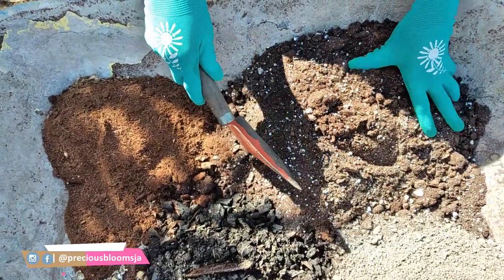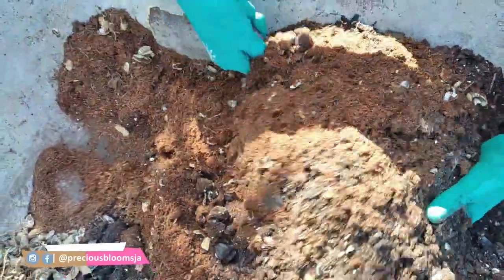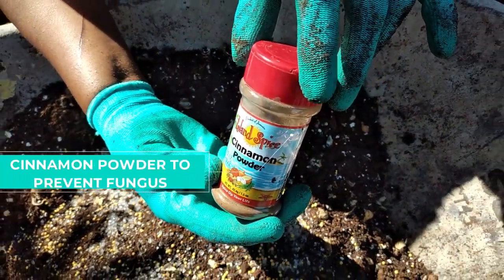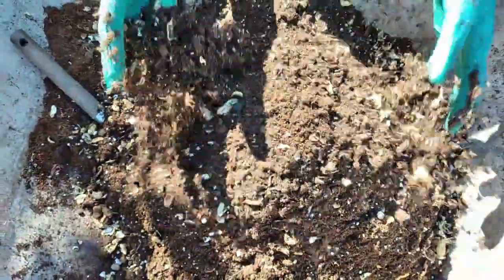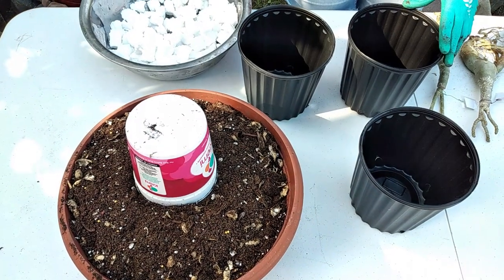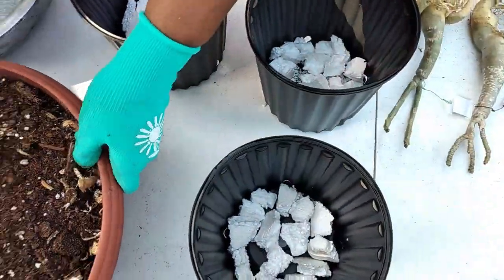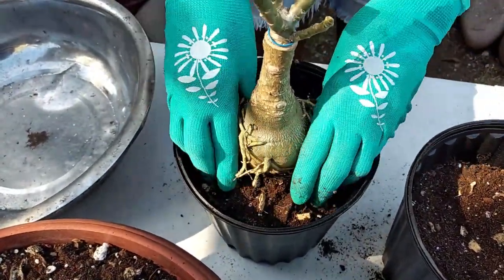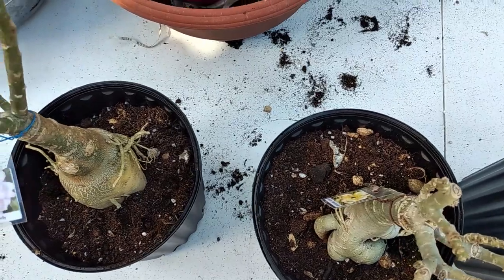Potting My Bare Root Desert Rose (Adenium) | Avoiding Root Rot | Ideal Soil Mix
Hi friends, in today's video ▶ How I pot my bare root Desert Rose (Adenium) plants using recycled Styrofoam and my special soil mix

Be the first to know when I upload! 🔔